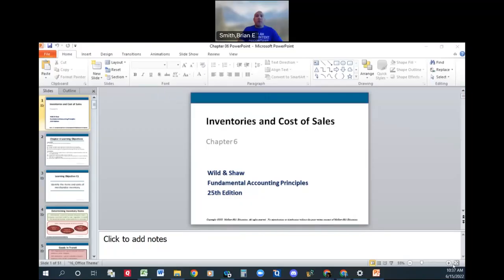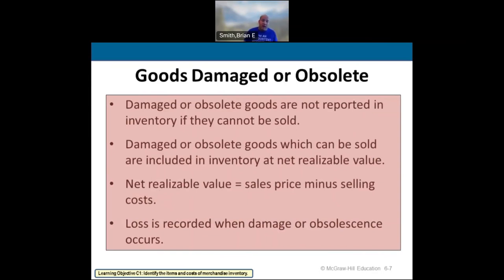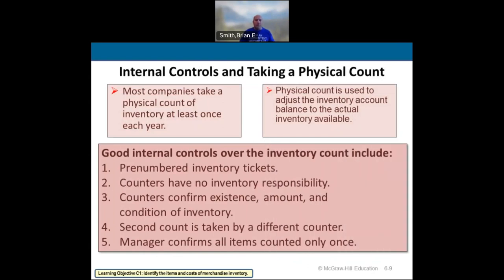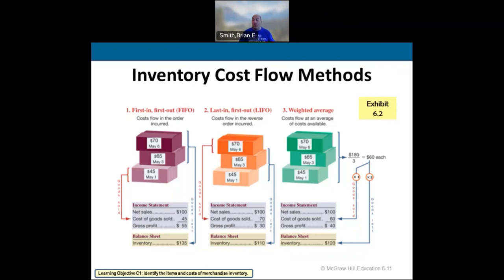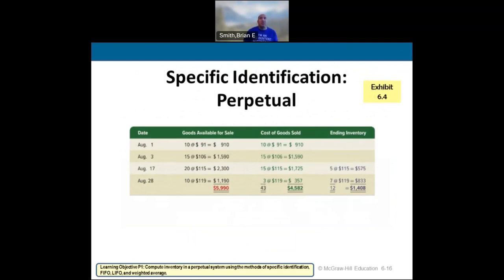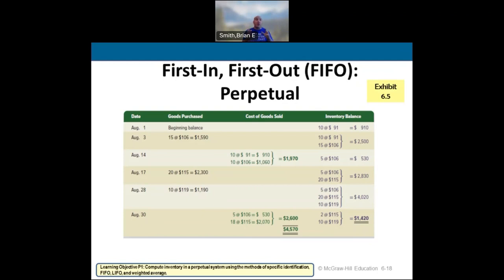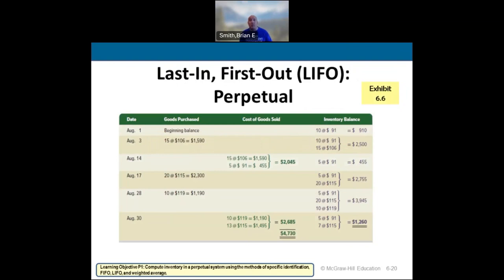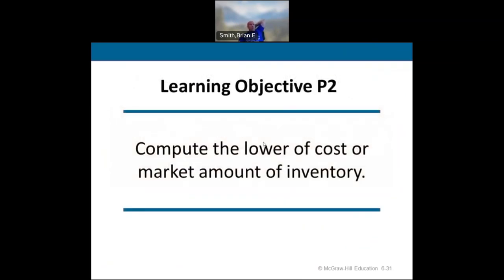Chapter 06 Lecture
Students will learn how to account for inventory